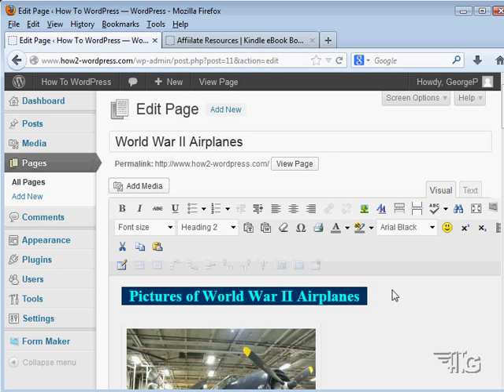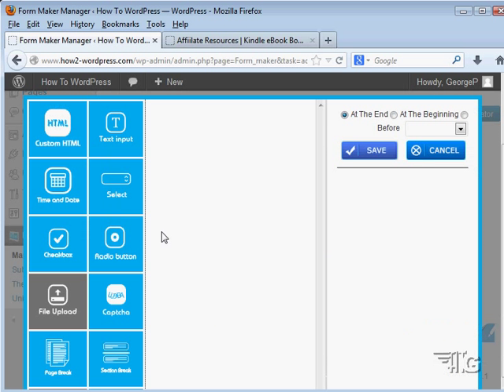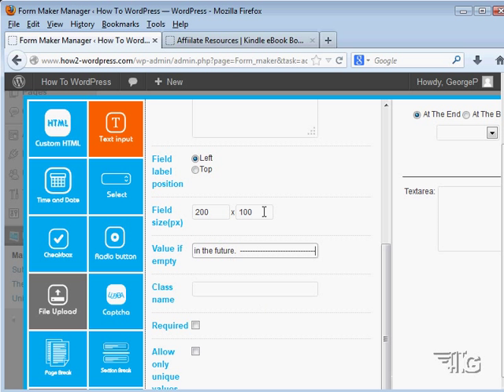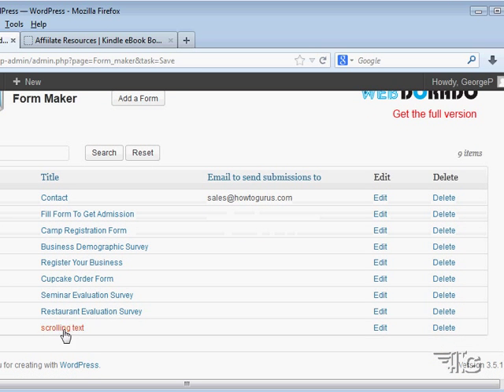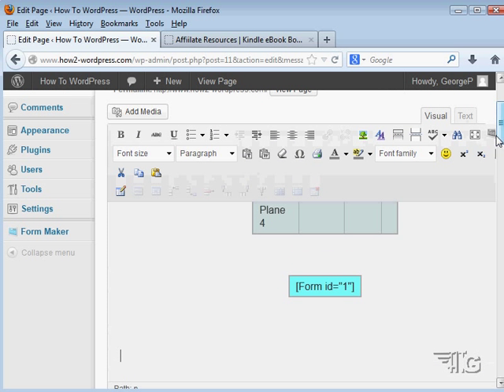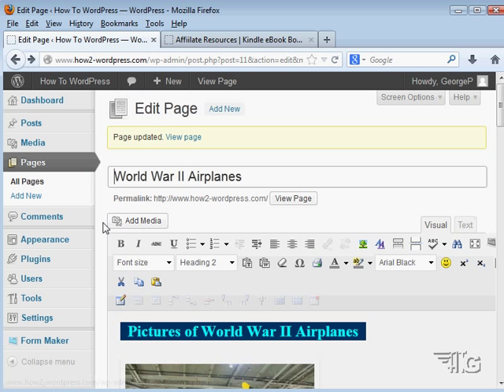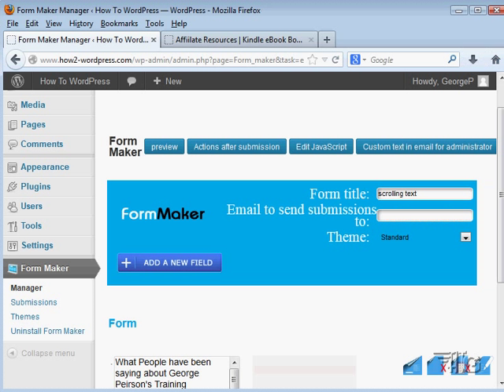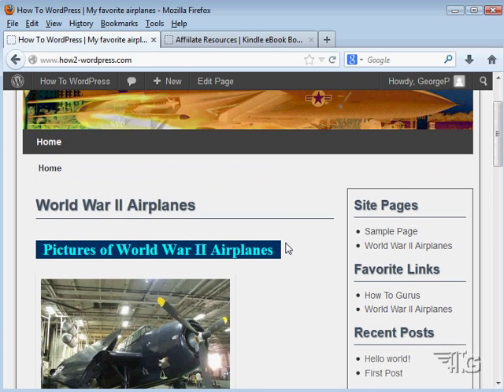WordPress Forms - How to Create a Scrolling Text Box in WordPress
This is just one of 90 videos in the training set, available In this WordPress tutorial I do a step-by-step walk through of using a Form Plugin to create a scroll-able Text Box in a WordPress 3 page or post.